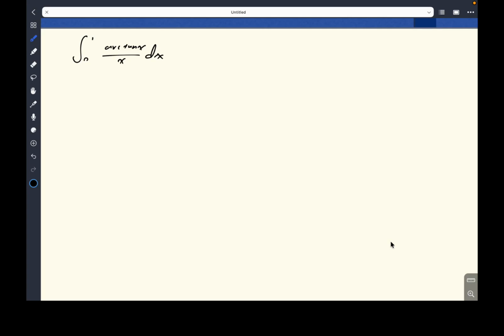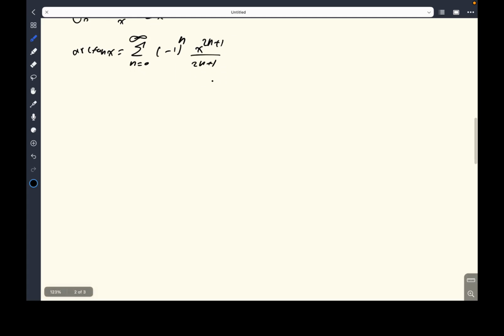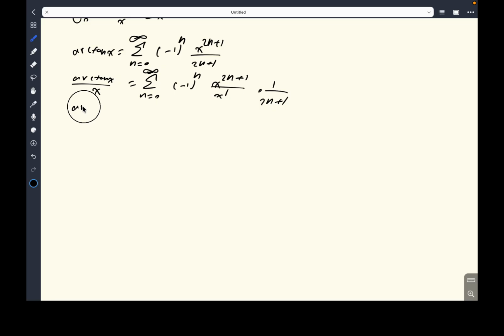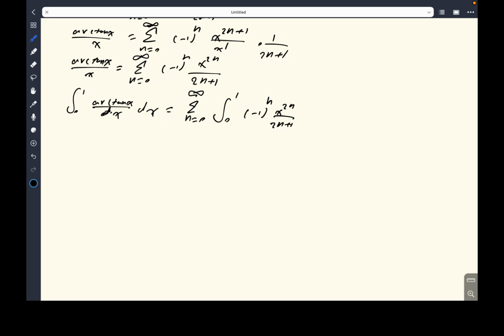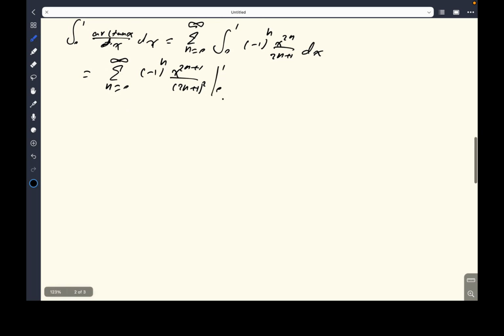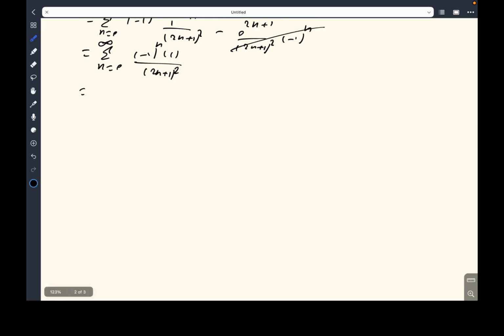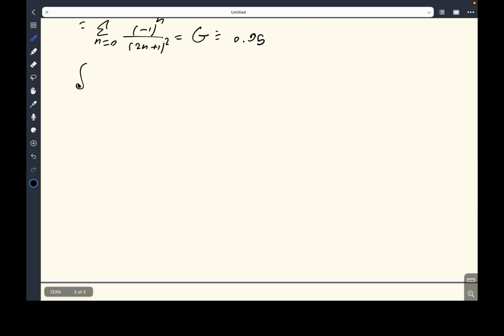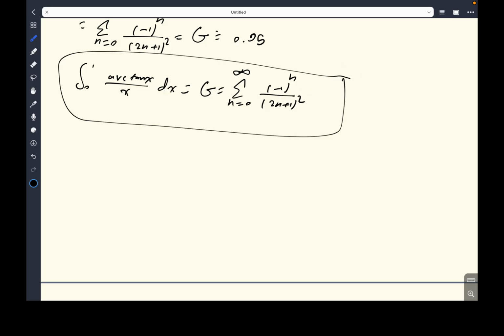Integral of arctan(x)/x from 0 to 1, how?